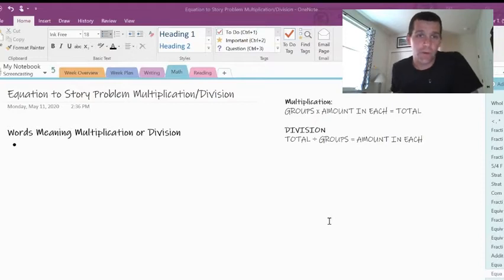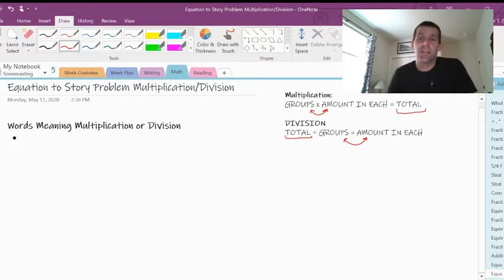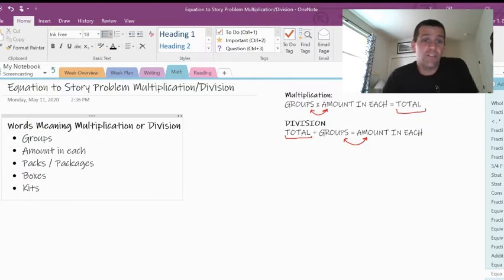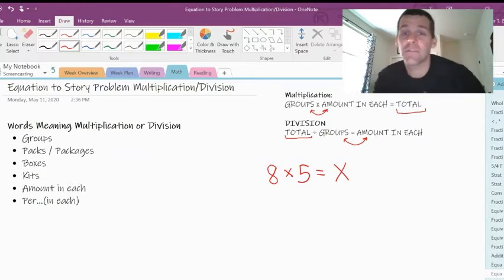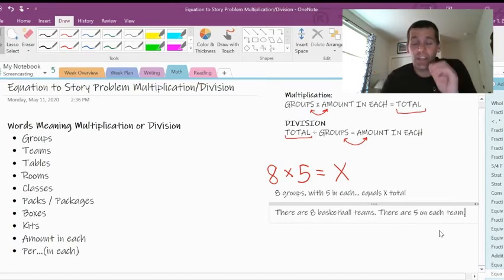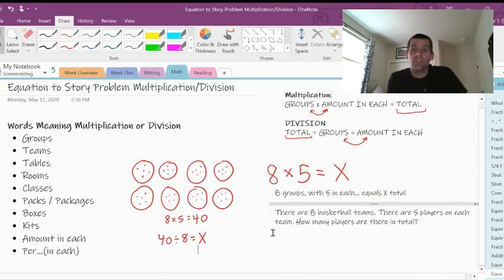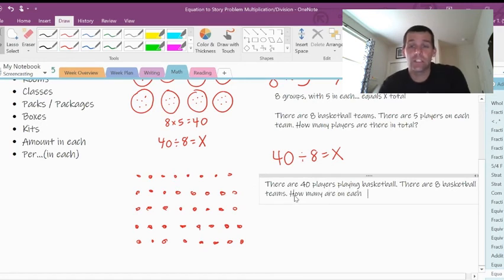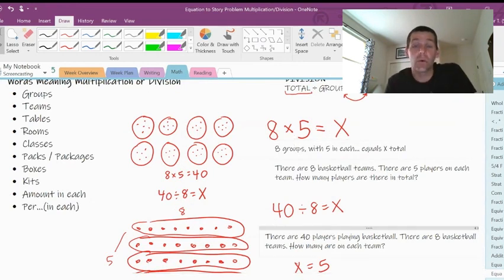Equations to Story Problems- Mult/Div